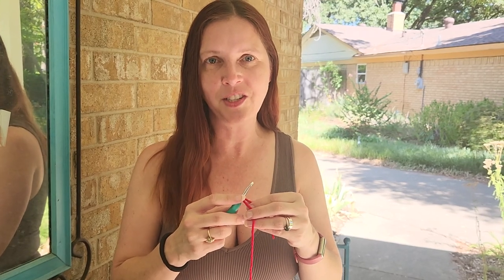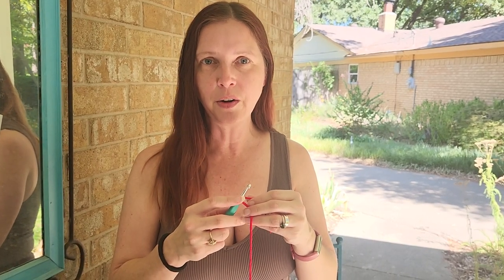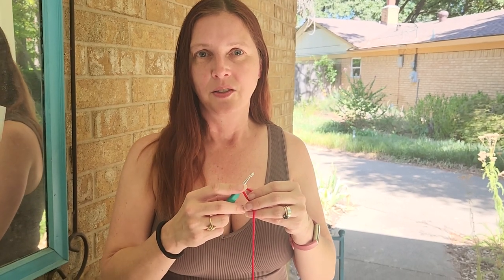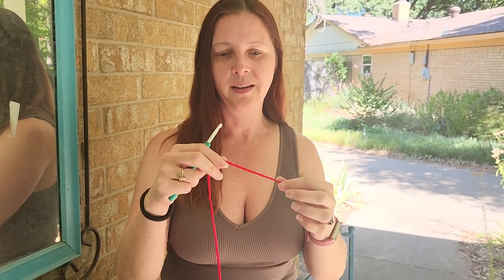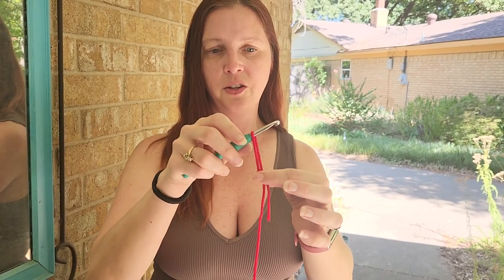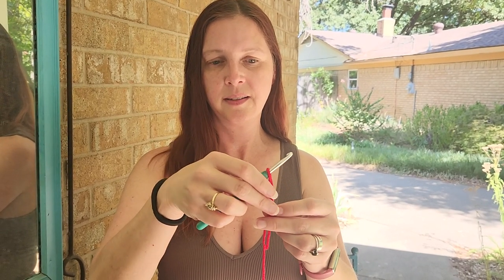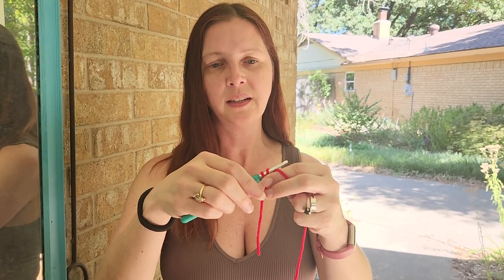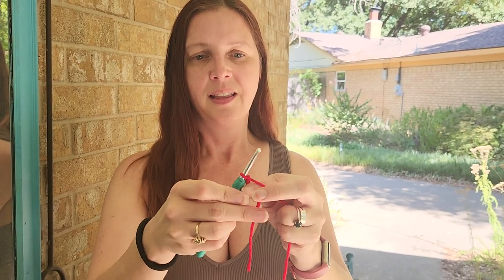The Fastest Way To Make A Slip Knot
This is the fastest way to make a slip knot.

If you want to watch 5 Different Ways To Make A Slip Knot Watch This Video.